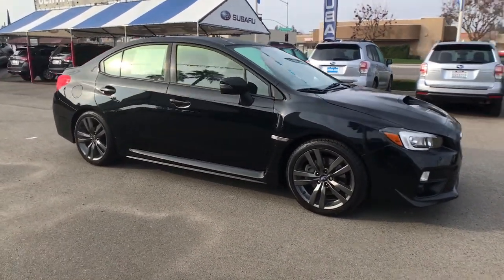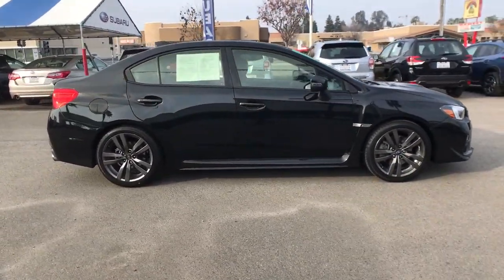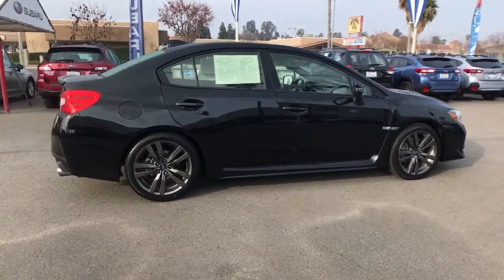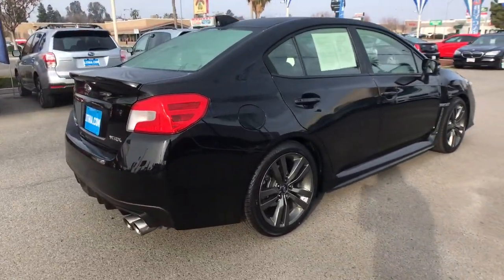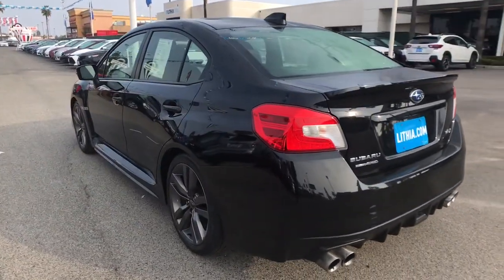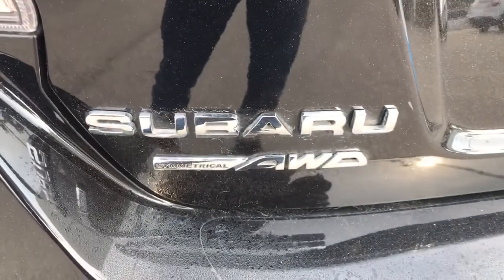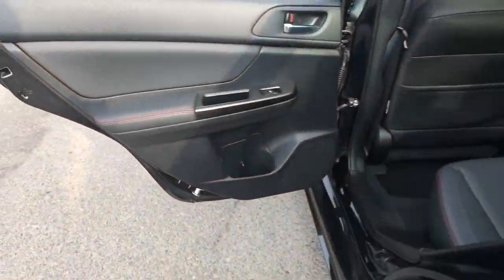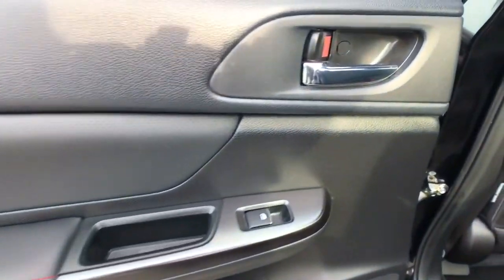2017 Subaru WRX Fresno, Bakersfield, Stockton, Sacramento, Central CA H9833143C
2017 Subaru WRX
2017 Subaru WRX Limited Manual - Stock#: H9833143C - VIN#: JF1VA1L62H9833143

CARFAX 1-Owner Subaru Certified GREAT MILES 30393! $1600 below Kelley Blue Book! Heated Leather Seats Moonroof Nav System All Wheel Drive Turbo Charged Engine WRX SPORT PACKAGE NAV SYSTEM W/harman/kardon/KEYLESS AC... READ MORE! KEY FEATURES INCLUDE: Leather Seats Heated Driver Seat Turbocharged Rear Spoiler Sunroof All Wheel Drive Remote Trunk Release Steering Wheel Controls Child Safety Locks Electronic Stability Control. OPTION PACKAGES: WRX SPORT PACKAGE Black 18 STI Alloy Wheel Set (Dealer Installed) Dealers will install on vehicles w/pkg Black Alloy wheel (4) Center Cap STI (4) TPMS Valve (4) and TPMS Screw (4) STI Shift Knob Part number C1010FG100 STI Performance Exhaust (WRX) Part number D441SVA100 STI Short Throw Shifter (WRX) Part number C1010VA000 NAV SYSTEM W/harman/kardon/KEYLESS ACCESS & START Keyless Access w/Push-Button Start pin code access Driver Assist Technology Blind Spot Detection (BSD) rear cross traffic alert (RCTA) system Body Color Foldable Exterior Mirrors integrated turn signals Radio: Subaru Starlink 7.0 Multimedia Nav System AM/FM stereo HD Radio w/single-disc CD player w/MP3/WMA/CRR/RW file capability Radio Broadcast Data System (RBDS) Bluetooth audio streaming connectivity Bluetooth hands-free phone connectivity Bluetooth hands-free text messaging connectivity iPod control capability iTunes tagging capability rear-vision camera SMS text messaging capability SiriusXM All Access radio (subscription required) SiriusXM Traffic (subscription required) SiriusXM Travel Link (subscription required) POPULAR PACKAGE #1 Rear Bumper Applique Part number E771SFJ600 Center Armrest Extension Part number J2010AG000JD Alloy Wheel Locks Part number B321SFG000 PRICED TO MOVE: CARFAX 1-Owner AutoCheck One Owner Pricing analysis performed on 12/31/2020. Horsepower calculations based on trim engine configuration. Please confirm the accuracy of the included equipment by calling us prior to purchase.